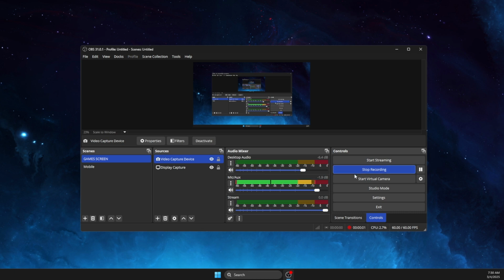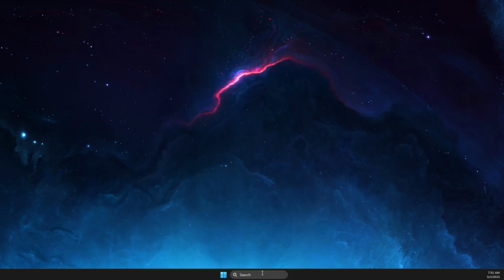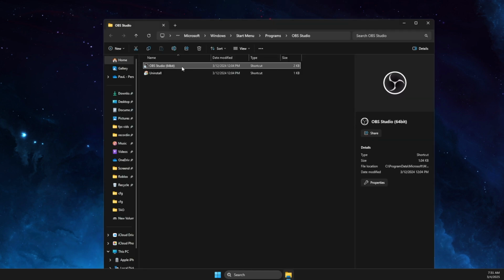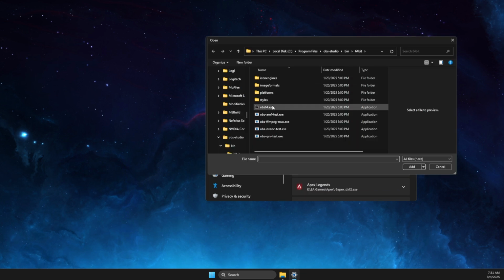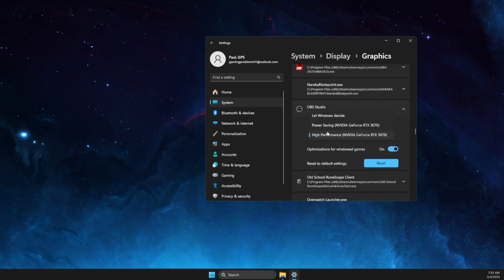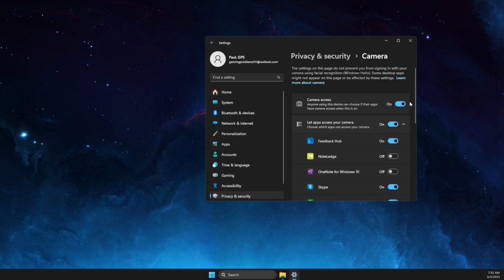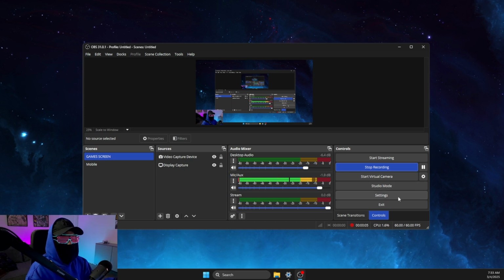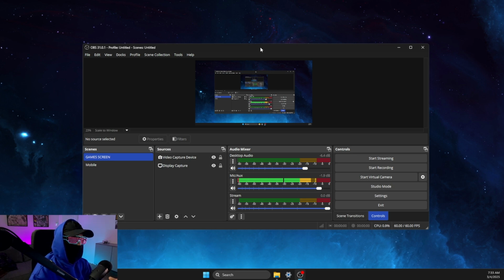How To Fix Video Capture Black Screen in OBS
In this video I will show you How To Fix Video Capture Black Screen in OBS. It's really easy and it will take you less than a minute to do it!